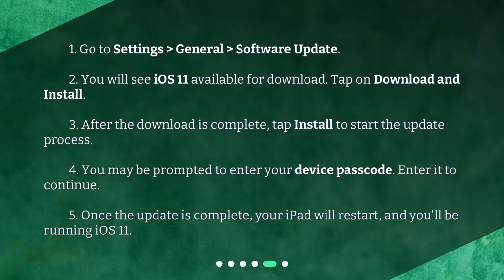How do I update my iPad from 10.3.3 to iOS 11?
How to Update Your iPad from 10.3.3 to iOS 11 • Upgrade your iPad to the latest iOS 11 with ease! Learn how to update your device from 10.3.3 with this step-by-step guide. From checking your battery and storage to creating a backup, we've got you covered. Follow our instructions and enjoy exploring the latest features of iOS 11 on your iPad.

00:00 • How do I update my iPad from 10.3.3 to iOS 11?
00:27 • Is your iPad charged and connected to Wi-Fi?
00:42 • Do you have enough storage space?
01:03 • How to backup your iPad?
01:27 • How to update your iPad to iOS 11?